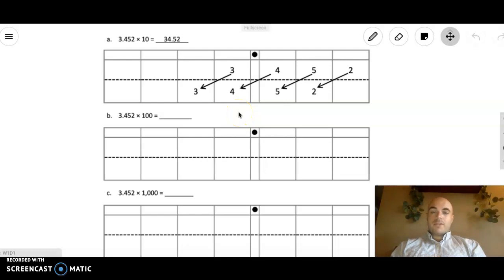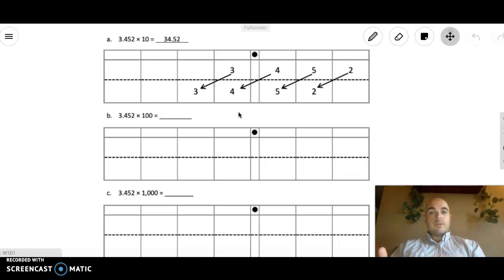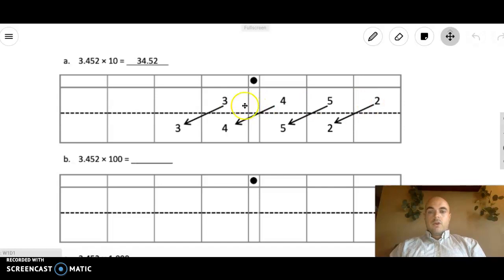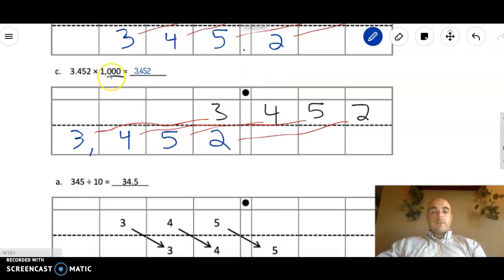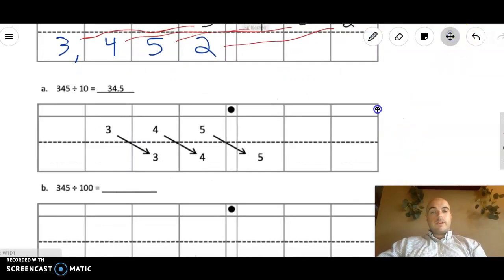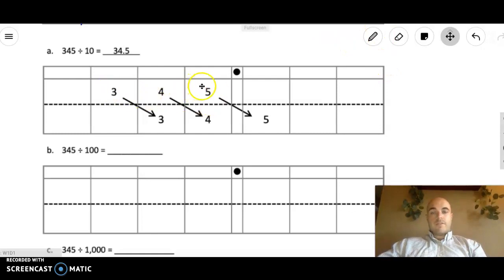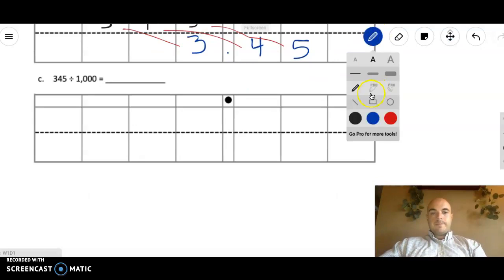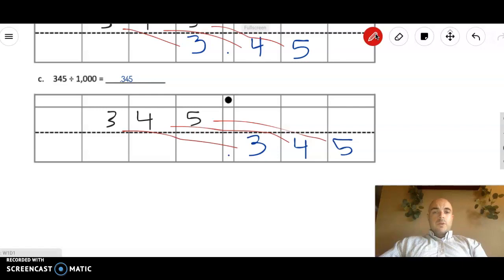5th Grade EngageNY Math - Module 1 Lesson 1 Multiplicative Patterns on the Place Value Chart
5th Grade EngageNY Math -  Module 1 Lesson 1 Multiplicative Patterns on the Place Value Chart